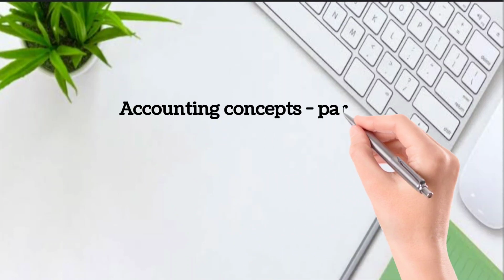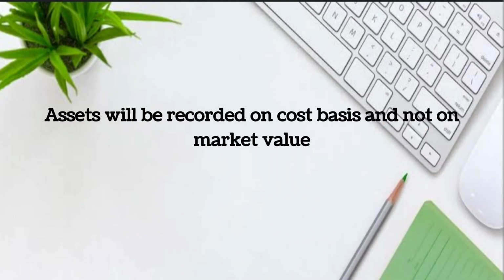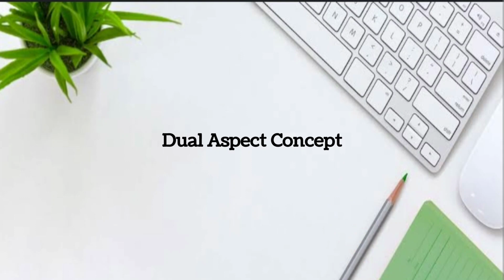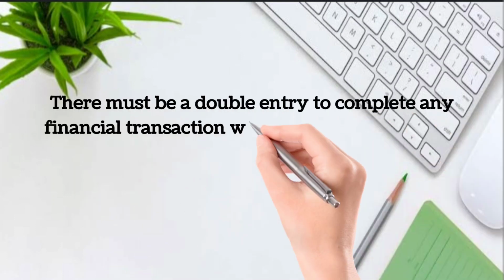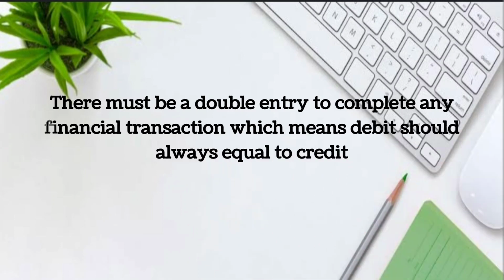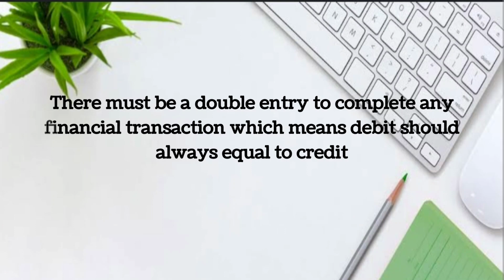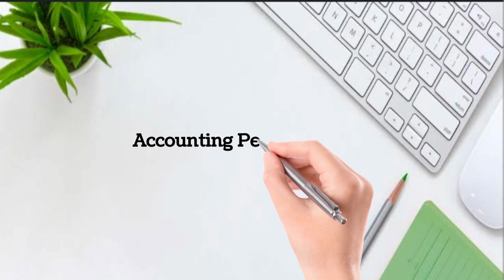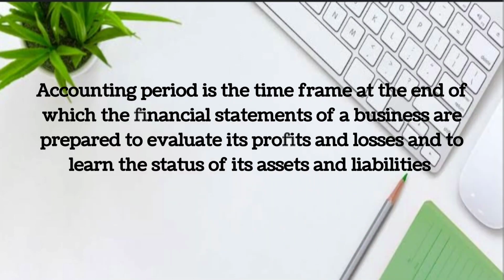Accounting Concepts - Part 2 / Accounting in shorts